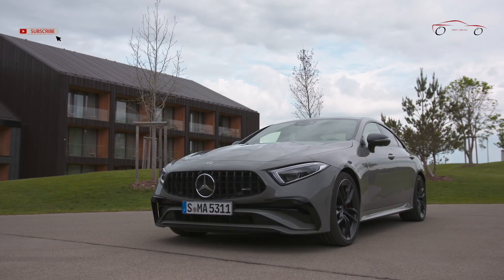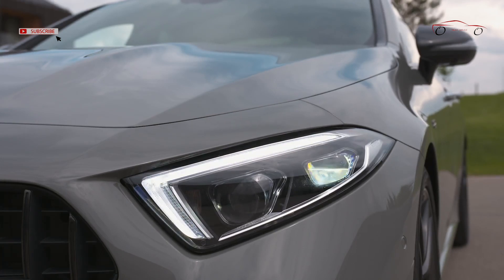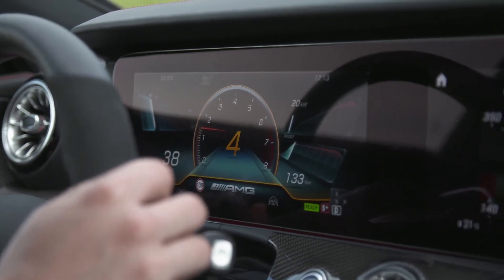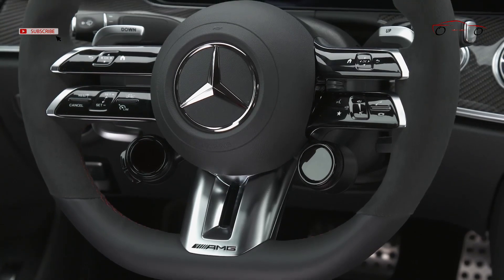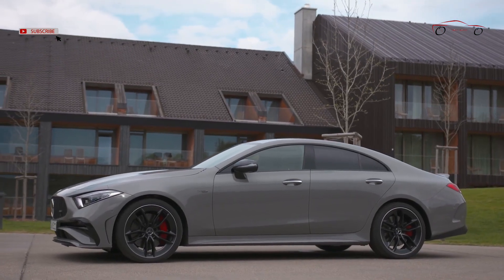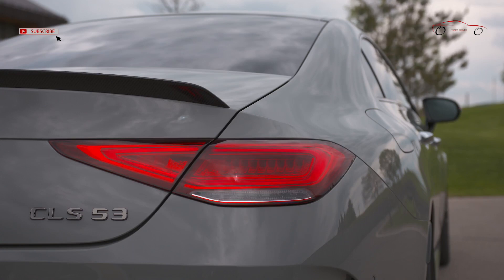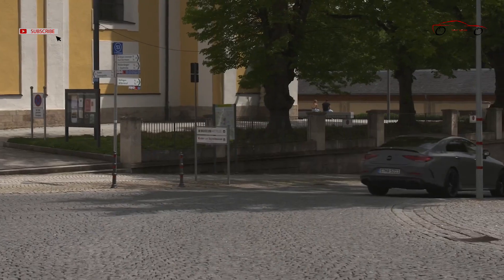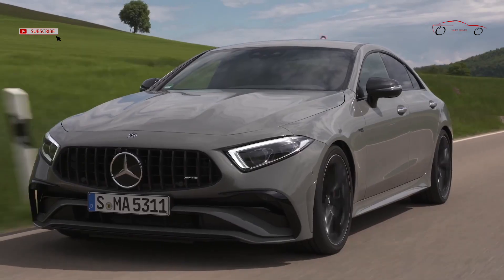2022 Mercedes CLS53 AMG 4MATIC+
The Mercedes-AMG CLS53 4MATIC+ combines a powerful 320 kW (435 hp) output with sporty style and high efficiency. The integrated starter-generator briefly delivers an additional 16 kW of power and 250 Nm of torque and supplies the 48-volt on-board network. It unites the starter and alternator in one electric motor and is integrated between the engine and transmission. This, as well as the intelligent turbocharging with electric auxiliary compressor (eZV) and exhaust gas turbocharger, pursue the same goal: to offer the performance and driving dynamics characteristic of AMG, while at the same time reducing fuel consumption and emissions. The extremely fast-shifting AMG SPEEDSHIFT TCT 9G transmission, the fully variable AMG Performance 4MATIC+ all-wheel drive and the AMG RIDE CONTROL+ air suspension also contribute to the dynamic driving experience.

IPAD AIR (4th Generation)
Apple Pencil (2nd Generation)
SanDisk 1TB Extreme Portable SSD - Up to 1050MB/s - USB-C, USB 3.2 Gen 2